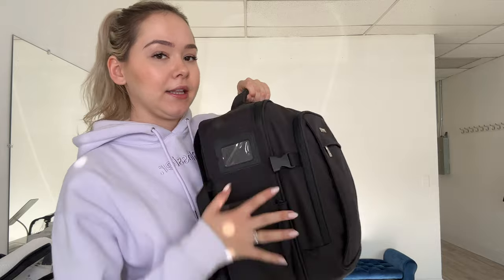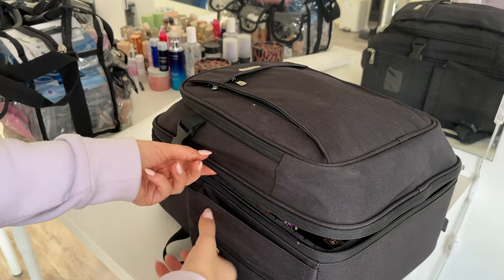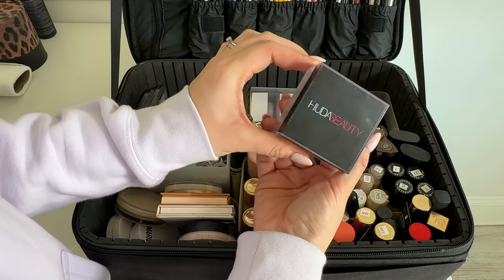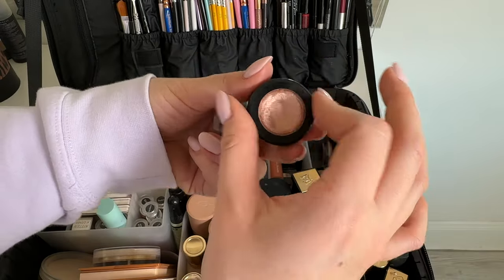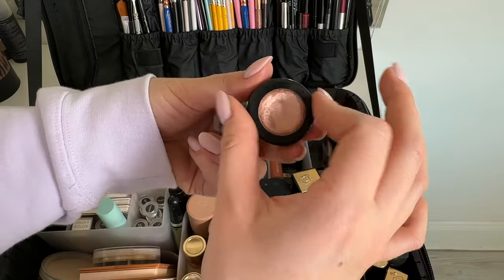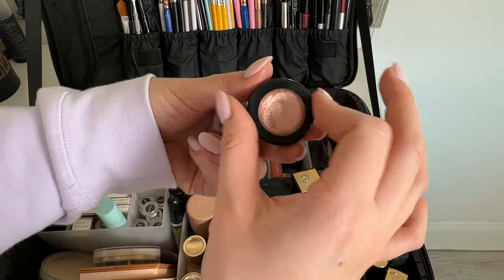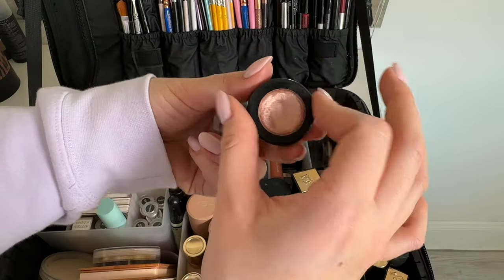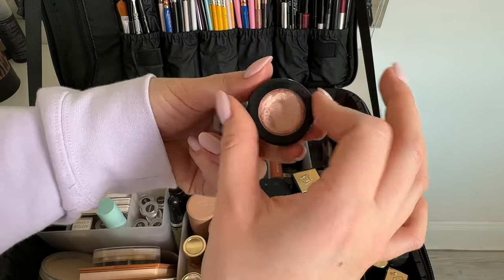PRO MAKEUP ARTIST KIT TOUR // bridal makeup artist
Hi guys💕
The long awaited video I decided to make this raw and real how I currently have my kit. It is not ideal and not exactly how I want it, I’m still myself always looking at others and seeing better ways of organizing!

♡ PRODUCTS MENTIONED♡
-Makeup Chair